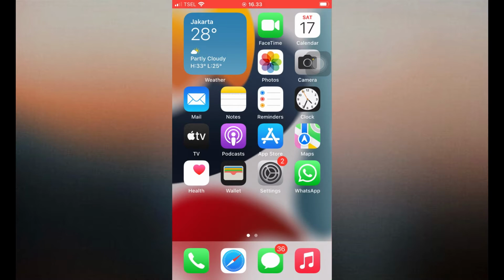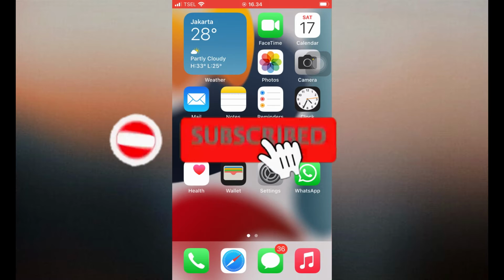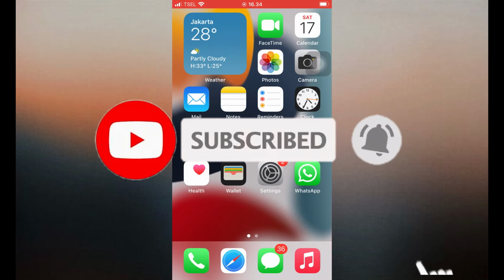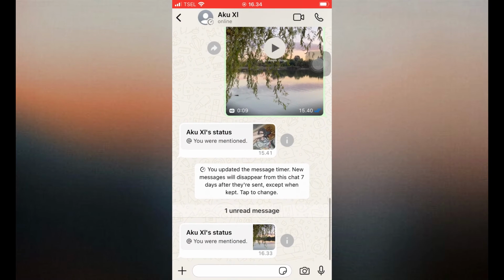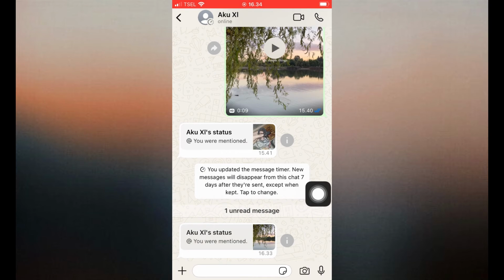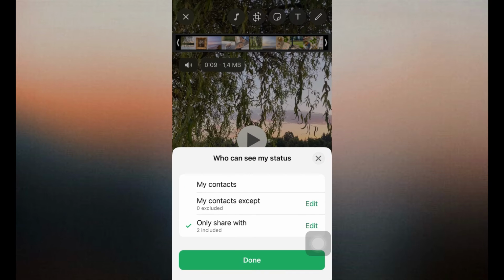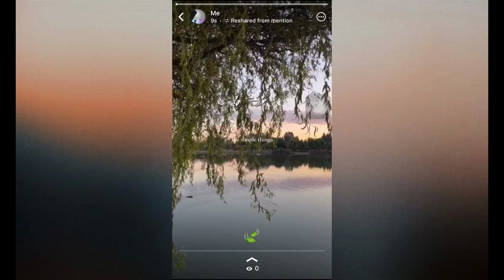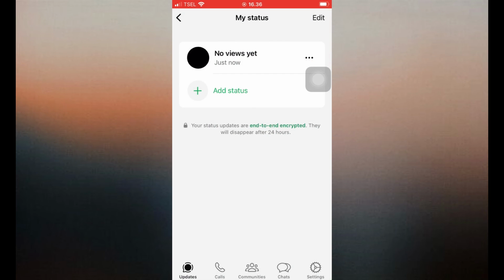How to Repost Status on Whatsapp iPhone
Reposting a WhatsApp status is a great way to re-share important updates, memories, announcements, or fun moments without having to recreate them from scratch. Whether it's a photo, video, or text you previously posted, you might want to share it again.